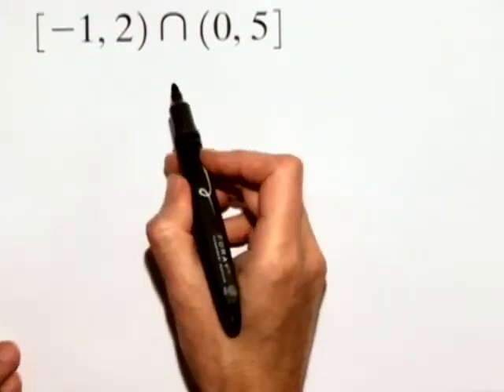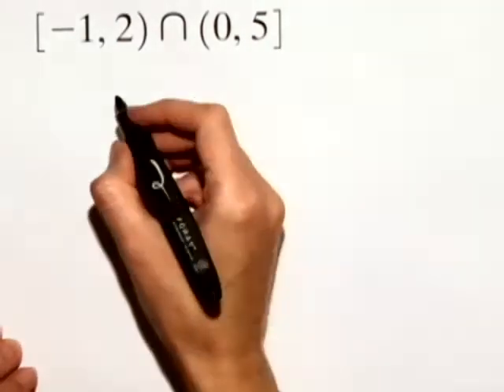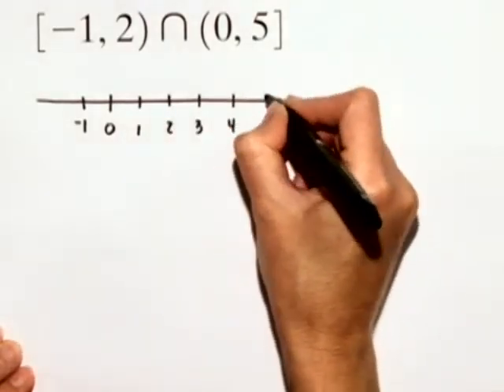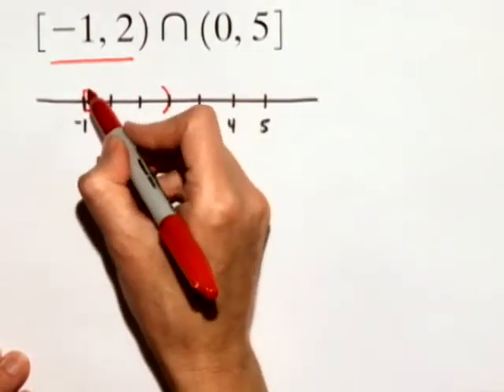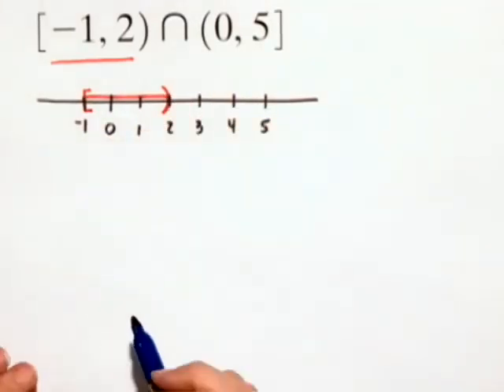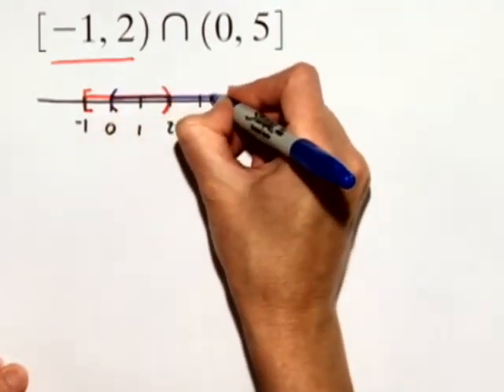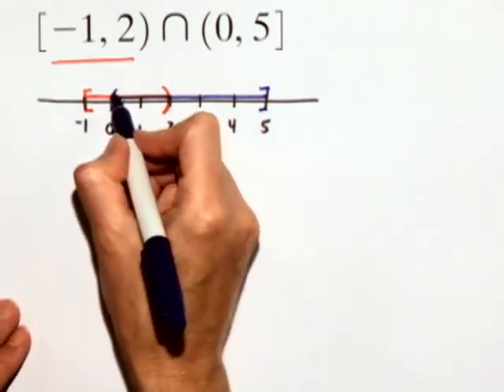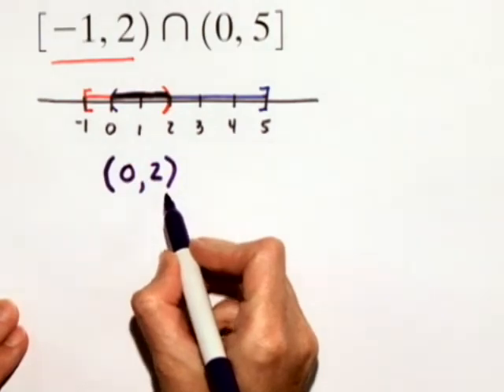Chapter Test Prep – Ch 1, Exercise 27